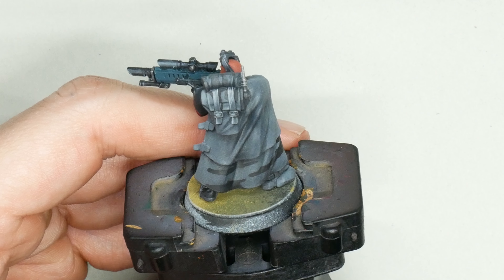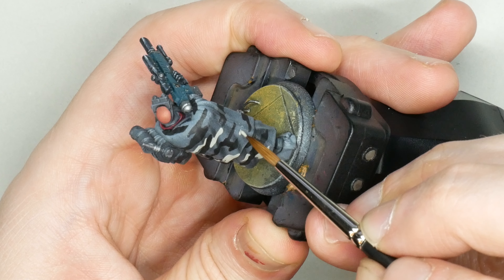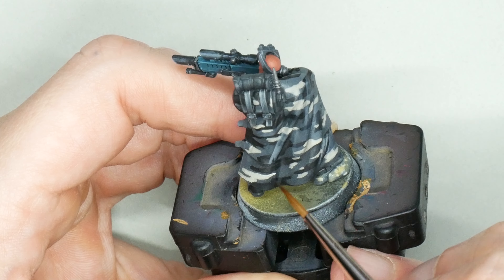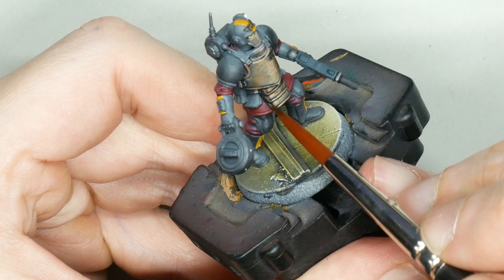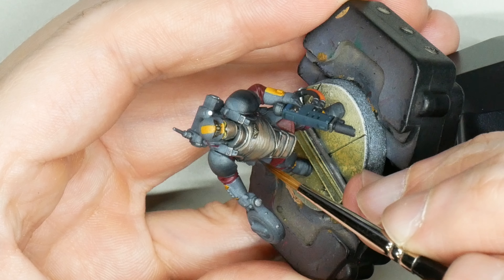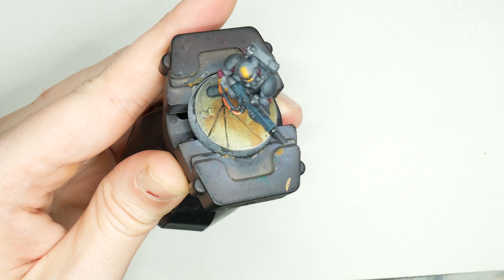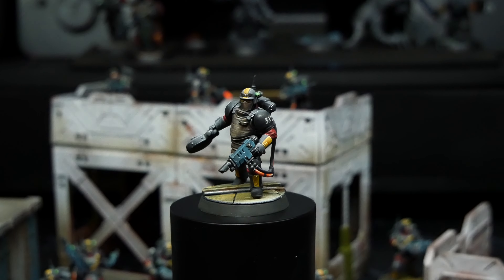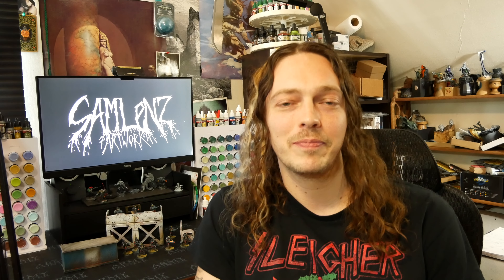Kasrkin Kill Team Additional Details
Yo Jooooooe! Sorry, just had to get one out. In this week's video we're taking a look at some of the more individual members of the Fomorian Legion Kill Team. Enjoy!

Amazon gateway (use this to support me!):